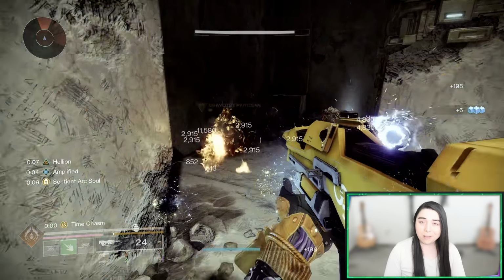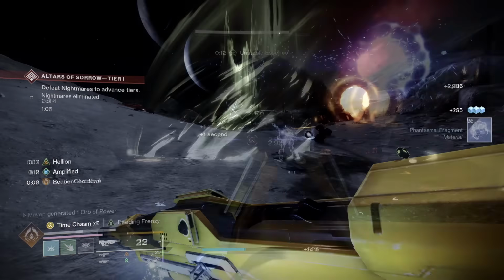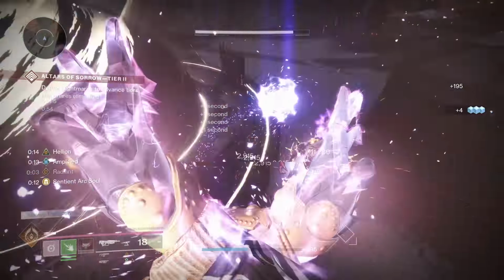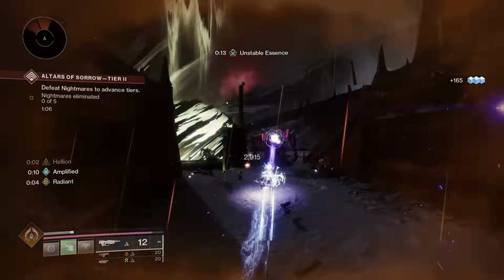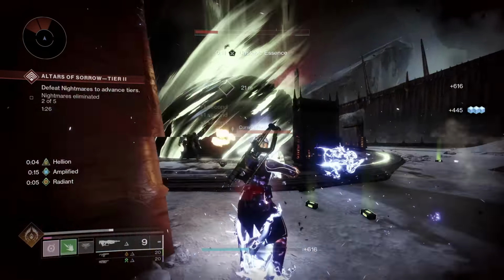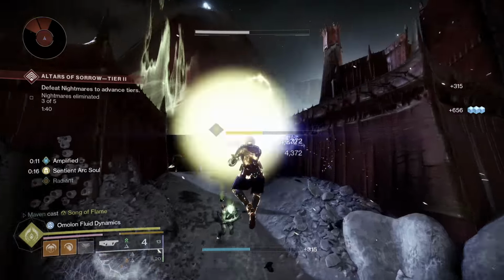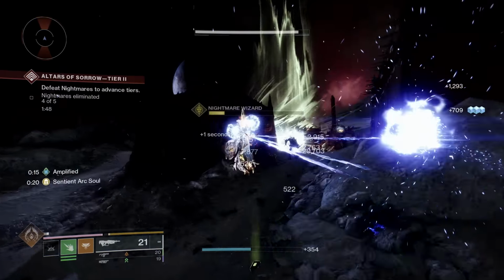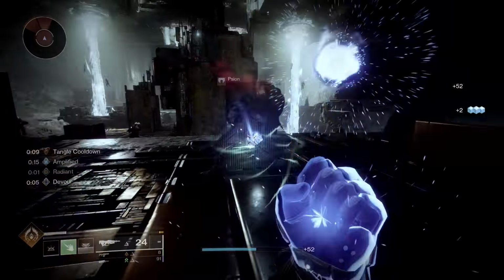PRISMATIC WARLOCK GAMEPLAY | Triple Turrets Build turned out BETTER than I expected! 【 Destiny 2 】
Final Shape is coming soon and I got the chance to play with the brand new Prismatic Subclass early! Today I will be showing off the build that I was the most excited to try out on Prismatic, which is the Triple Turrets build, using the No Time To Explain, Getaway Artist, and the new Hellion ability on Prismatic Warlock. With these 3 things, we can create a whole army on command.